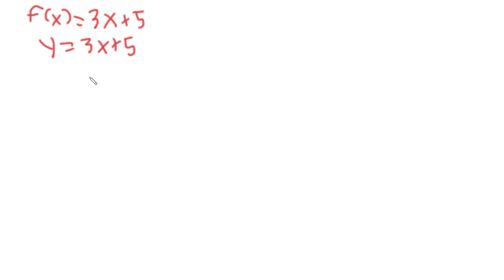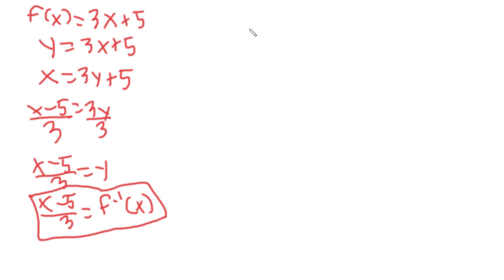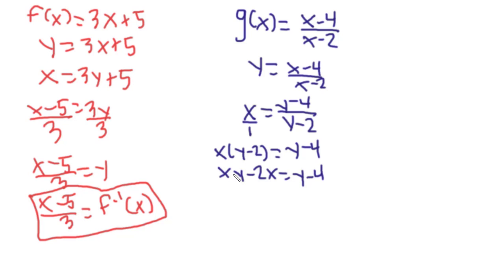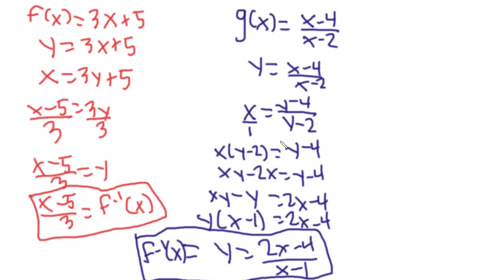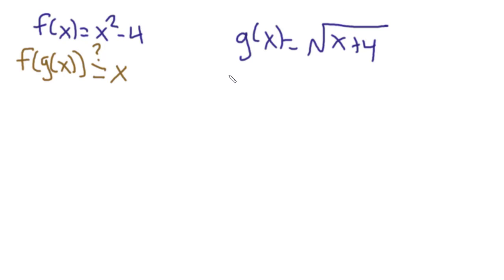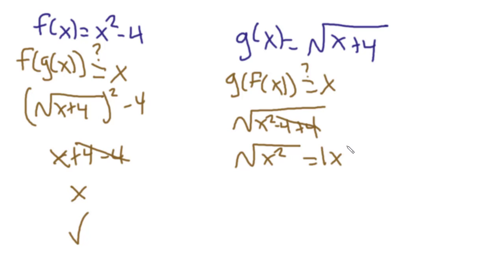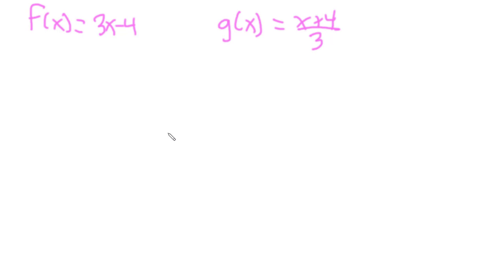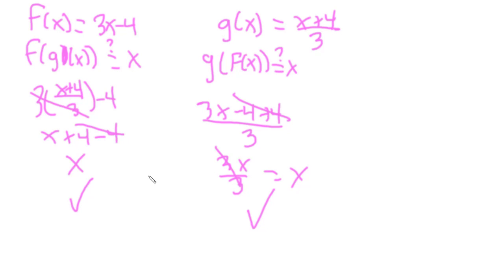Function Inverses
College Algebra Auburn University Fall 2018